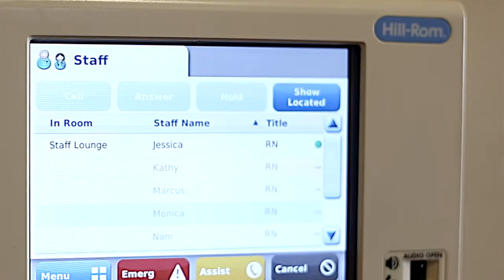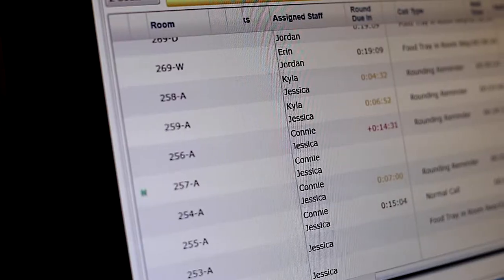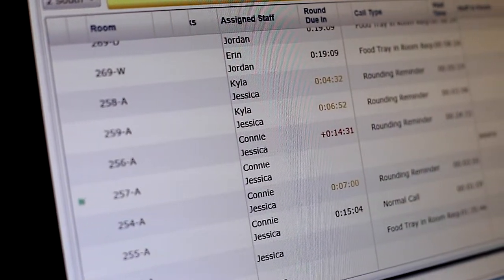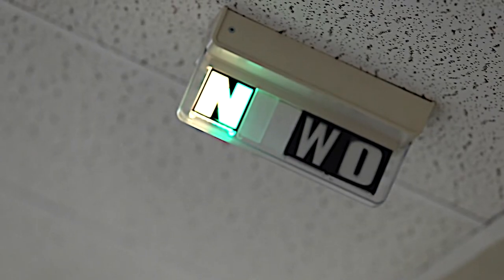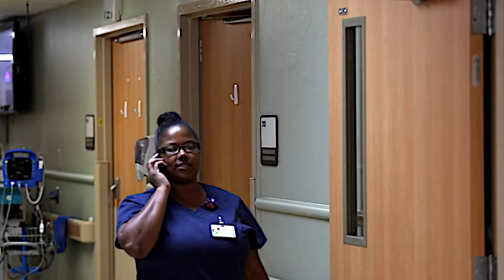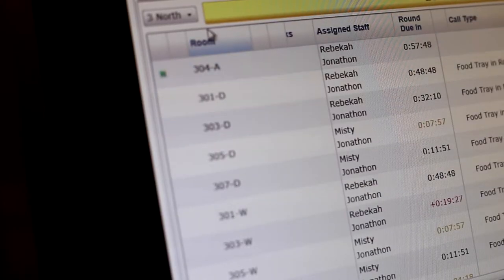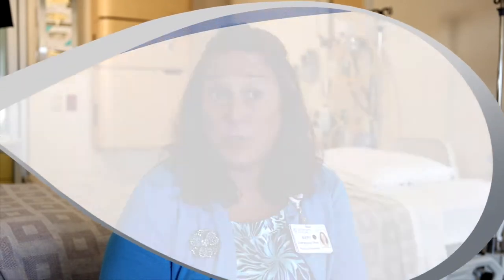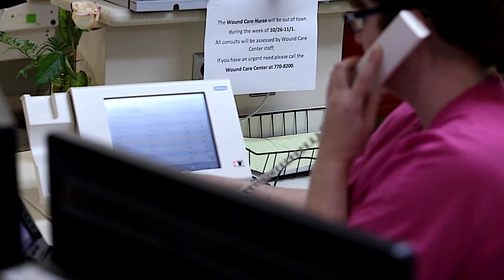Hill-Rom / Gulf Coast Regional Medical Center Project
This video is about Hill-Rom Project